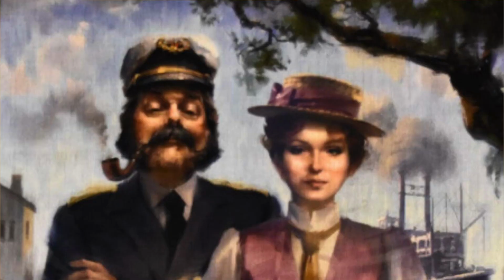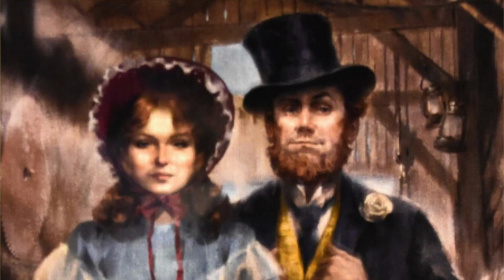The Story of Disney's Phantom Manor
Welcome, foolish mortals to the story behind the Phantom Manor. I will tell you all about Henry Ravenswood, Melanie and her suitors. How a charming Victorian manor became haunted by a phantom.
There are slight variations to this story as Disney isn't officially explicit with 100% of the story of Phantom Manor, this is based from my research and my own experience of the ride.
What are your opinions of the ride and it's story?

If you want to dive further into the story of the Phantom Manor then check out the links below, this is also where I found any images used in this video, all video footage is my own.

If you want to head on over to PickleVix you'll find many amazing Disney tops along with Haunted Mansion and Phantom Manor designs.